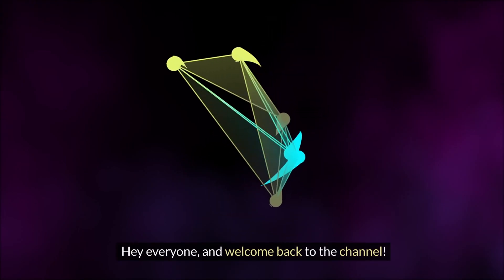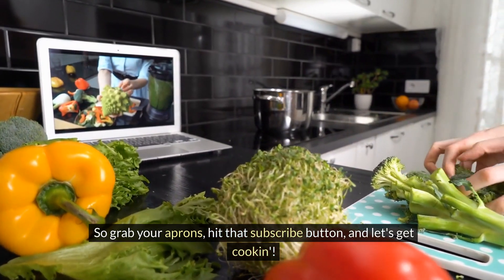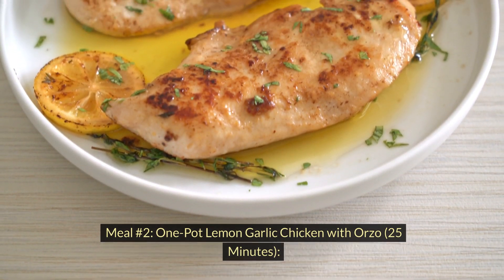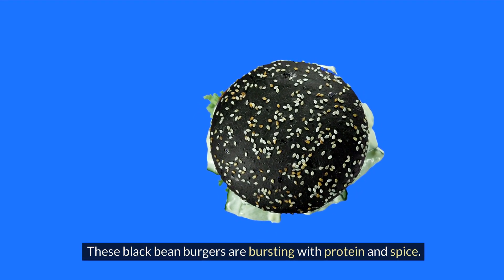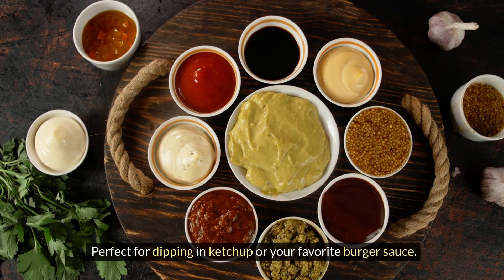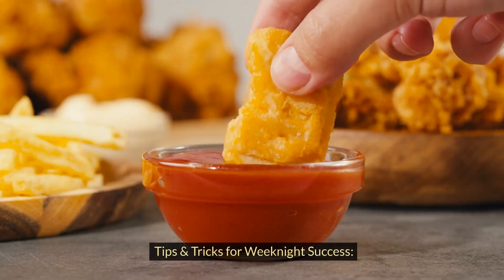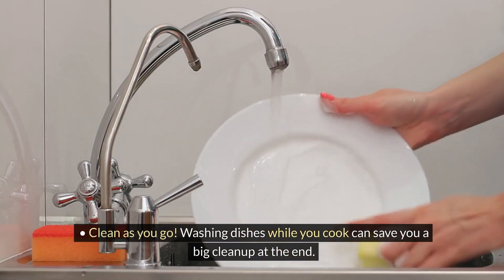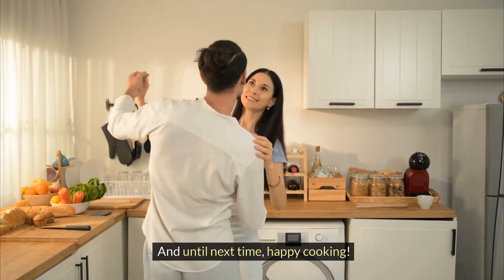Healthy Weeknight Meals : Delicious Dinners in 30 Minutes!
Conquer those weeknights with delicious AND healthy meals in 30 minutes or less! We've got sizzling shrimp fajitas, creamy lemon garlic chicken, protein-packed black bean burgers, and more! Plus, tips & tricks for meal prep, clean up, and using leftovers. Get ready for stress-free dinners that won't break the bank!

Meal #1: Sheet Pan Shrimp Fajitas (15 Minutes):

First up, we've got a fiesta in a flash: sheet pan shrimp fajitas!  We'll toss colorful bell peppers, onions, and pre-cooked shrimp with fajita seasoning and throw it all on a sheet pan.  Pop it in the oven, and by the time you've warmed up some tortillas and chopped some avocado, dinner's ready!

Meal #2: One-Pot Lemon Garlic Chicken with Orzo (25 Minutes):

Craving comfort food with a healthy twist?  One-pot lemon garlic chicken with orzo is your answer!  Brown the chicken in a pot, then add orzo, broth, lemon juice, garlic, and your favorite herbs.  Let it simmer, and you've got a one-pot wonder that's packed with flavor.

Meal #3: Spicy Black Bean Burgers with Sweet Potato Fries (30 Minutes):

Calling all vegetarians!  These black bean burgers are bursting with protein and spice.  Mash some black beans, mix in breadcrumbs, chopped onion, and your favorite hot sauce.  Form patties, fry them up, and bam!  Delicious and satisfying.

We can't forget the side!  Sweet potato fries are a healthier alternative to regular fries.  Just slice some sweet potatoes, toss them with olive oil and spices, and bake until crispy.  Perfect for dipping in ketchup or your favorite burger sauce.

Meal #4: Veggie-Loaded Buddha Bowl with Tahini Dressing (20 Minutes):

Looking for a light and refreshing option?  A Buddha bowl is your friend!  Roast some chickpeas for a protein punch, then pile your bowl high with your favorite veggies like roasted broccoli, quinoa, and leafy greens.  Drizzle with a creamy tahini dressing and enjoy a rainbow of goodness.

The information provided in our videos is for educational and informational purposes only, and should not be considered medical advice. Please consult with a qualified healthcare professional before making any changes to your diet, exercise routine, or other healthcare practices. If you are experiencing a medical emergency, be sure to get in touch with your local emergency services or healthcare provider immediately.

"Health Heroes Channel" is not responsible for any actions taken based on this information. For personalized guidance regarding your specific health concerns, consult with accredited professionals.

We want you to know that the opinions expressed in our videos are solely those of the channel creator and do not necessarily reflect factual information. This means that the views, beliefs, and ideas presented in our videos are based on our personal opinions and experiences, and should be taken as such. We encourage our viewers to exercise their own judgment and critical thinking when consuming our content, and not to rely solely on the information presented in our videos.